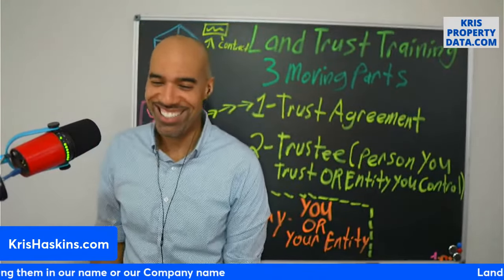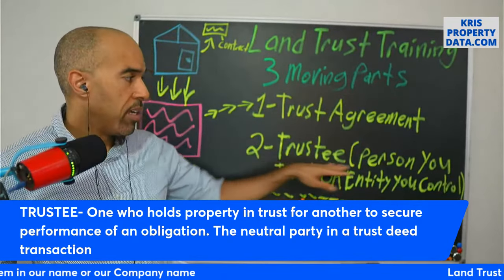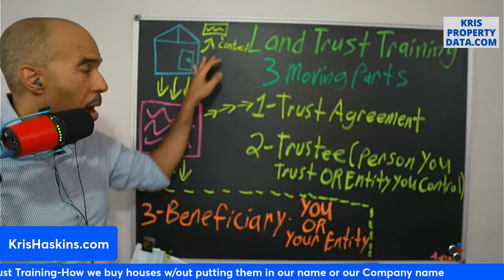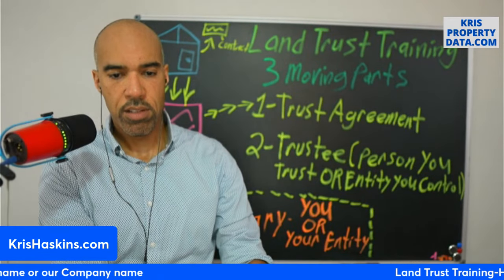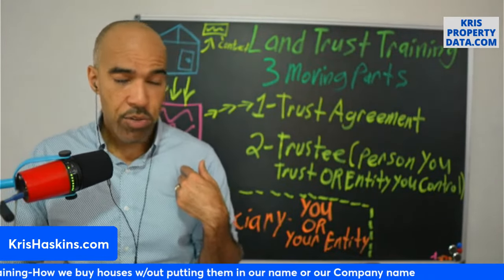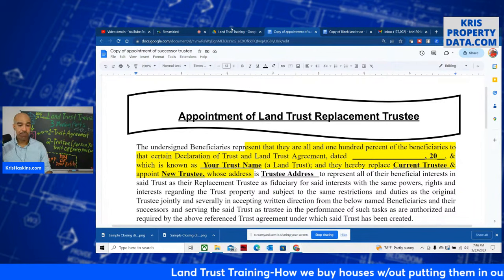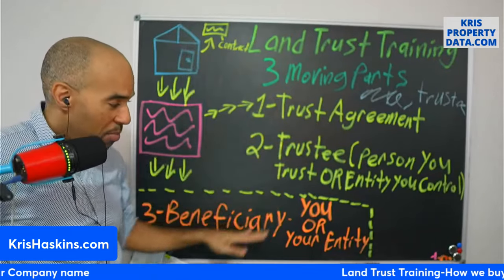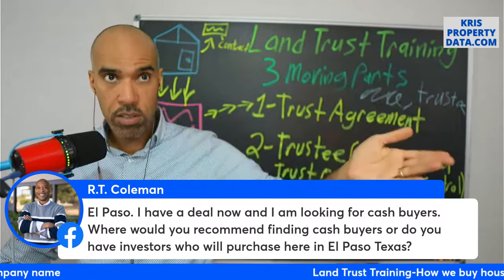How to set up-use Land trusts-Stop buying house in your name OR-LLC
If you're still putting houses in your name OR your Company name, this training is for you.
1.👉Download the Worksheet Flowchart 2.👉Download the Land Trust Document packet to follow along
Land trusts are a way to take title to a piece of real estate without having to put your name or your LLC on title.
     7pm EST Today, this Workshop will teach you 100% how to create, fill out and set up your own Land trust without using an attorney and stop putting houses in YOUR name OR your company name.
    Back in 2008, I heard about an entity called a Land Trust.  In reality, it's nothing but a Grantor Revocable Trust.  It took me 3 more years to research and deploy them in my business.
  Thursday at 7pm EST, I'll show you how to set this all up on your own so you can sleep at night knowing you're not  on public record for owning houses.  :
I'll see you soon Today at 7pm EST.